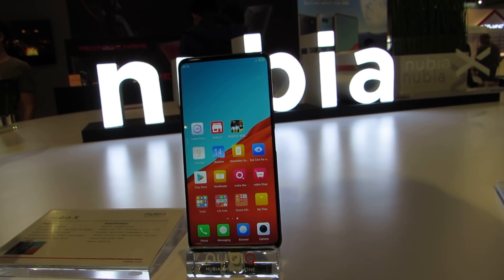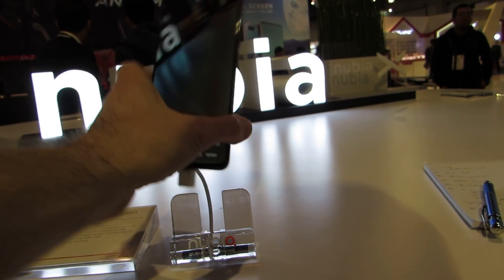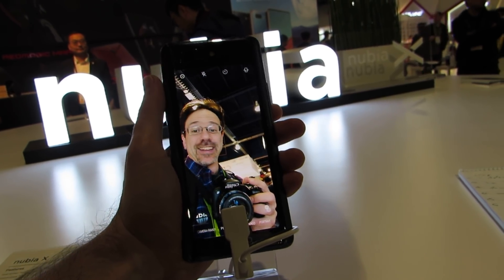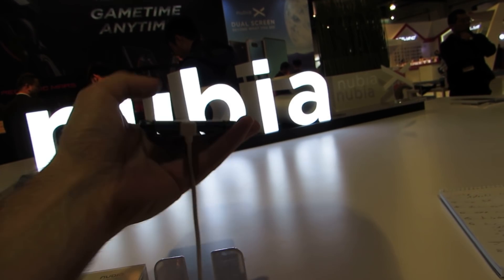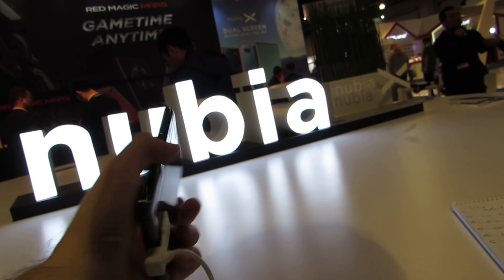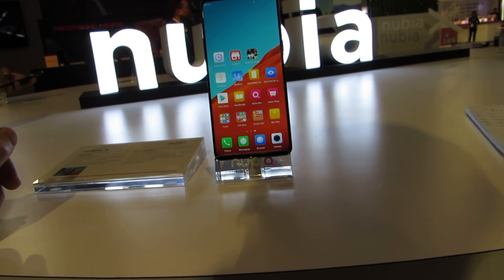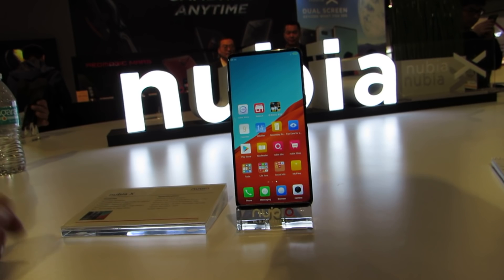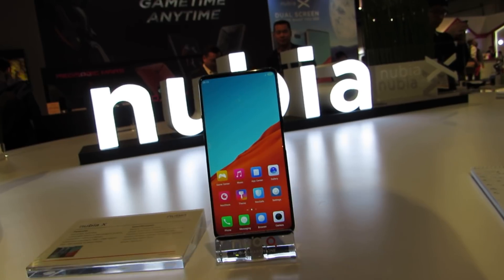Nubia X dual-screen smartphone (front and back)